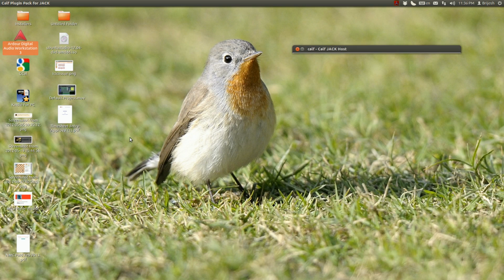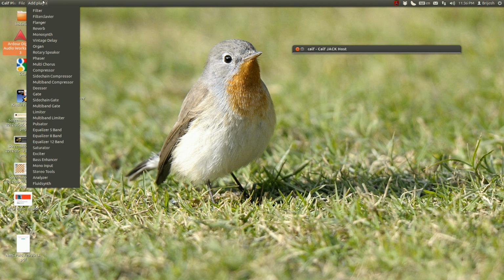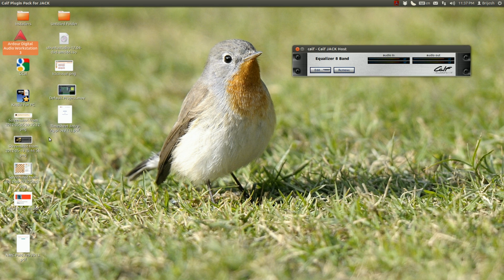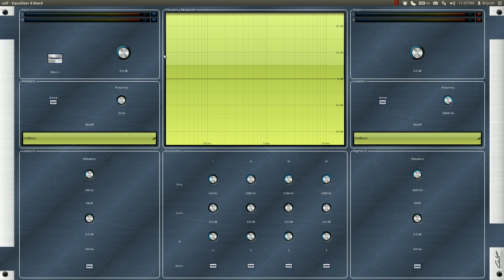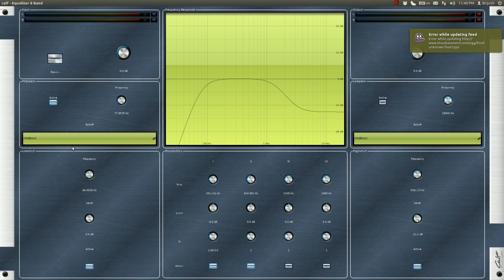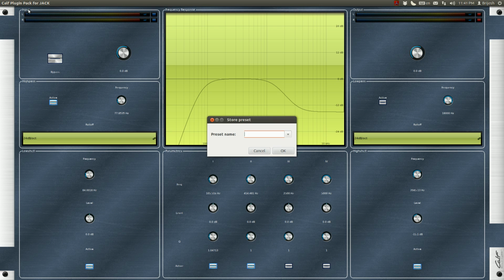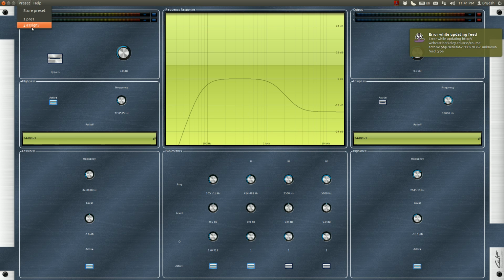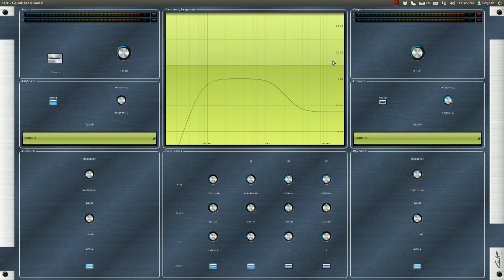IMPMOOC Assignment 5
Hello I am Brij from Pune India. This is my assignment for week 5 of the Introduction To Music Production Coursera Course. I have tried to explain how to set up an EQ plugin to function like the EQ section of a mixing board.

Hope you like the presentation. Do watch it in HD if possible.